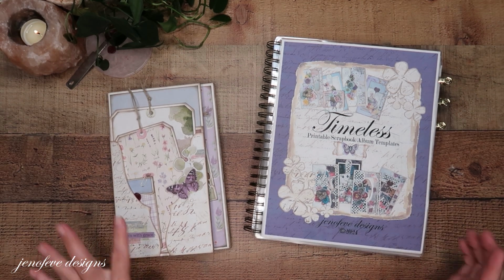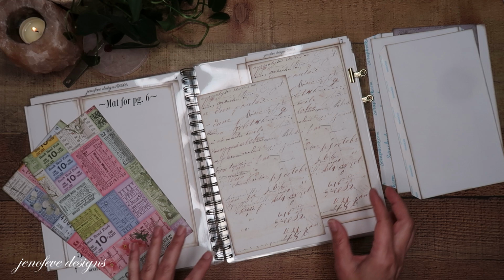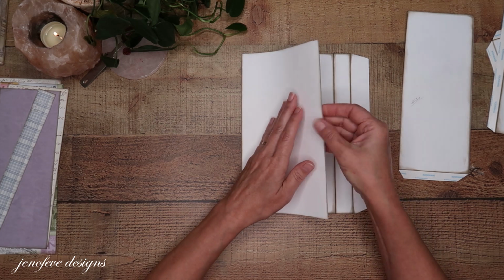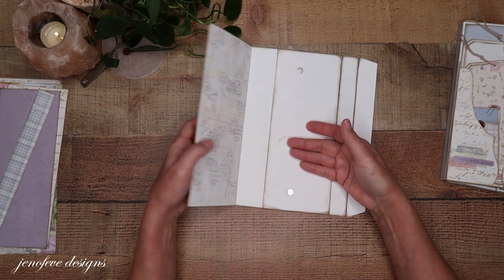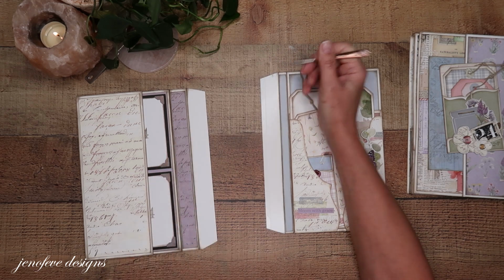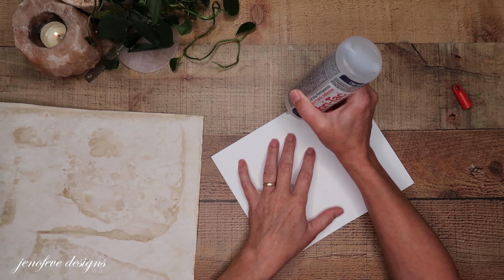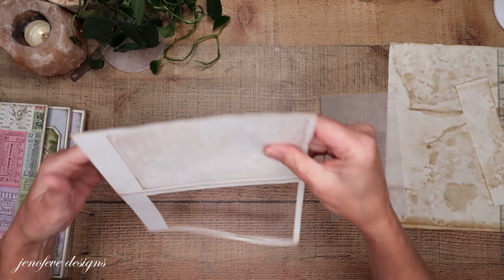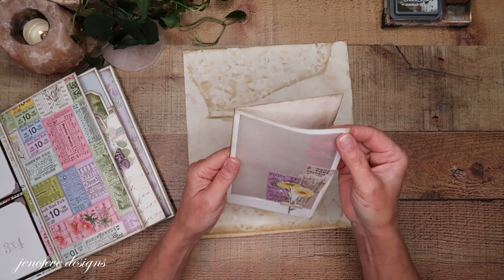Lots of Pages, Pockets, and More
Lots of Pages, Pockets, and More for the Vintage Meadows Scrapbook album ~ Timeless ~ set of templates!  Come and see all the cool fun stuff we are doing in this album.  This album has been so much fun so far!!  Love the direction it is going in.

~💜Link to the Timeless ~ Simple Vintage Meadows Album Collections list in my Etsy Shop💜~ (affiliate Link) This is a list of all of the printables I am using in this project from my Etsy shop.  Just one click to see all of them.💜

~💜Time Stamps💜~
00:00 - Hey Guys! How are ya?!
05:55 - What I have prepped and ready from the templates.
11:42 - Assembling all the pages and pockets
20:05 - Magnet placement
25:32 - Adding all the mats and photo mats
32:21 - Attaching all the layers together
38:42 - Creating a cool insert
58:20 - Thanks for joining me today! I hope you enjoyed this video! See YOU in the next one💜

💜~Simple Vintage Meadow Flowers by Simple Stories Paper Collection~💜

💜~New Cool Things in this album~💜
Washi Paper Sticker Paper
Number Alphabet Letter Wood Stamp Set
Vintage Text Clear Stamp
Wax Seal Stamp - Oval Embossed Rose Flower

💜~Other items I use in every album~💜
💜-Photo Corner Chomper-
💜~Magnets & Disc(Magnet Savers)~💜
-3/8 x 1/32 Magnets- Amazon